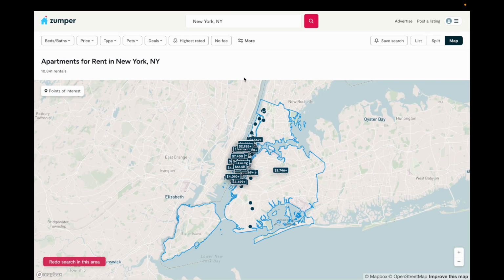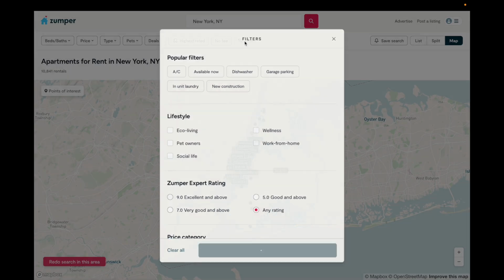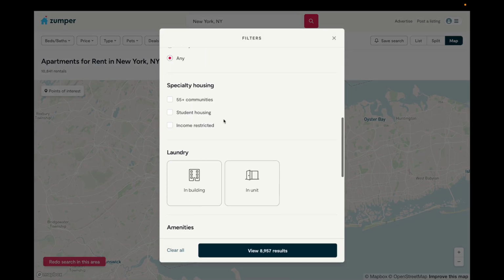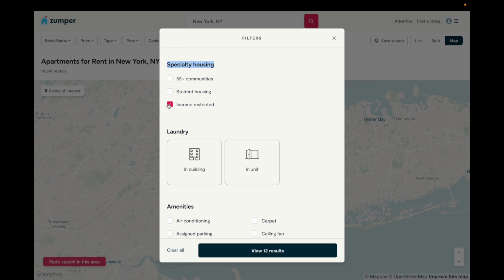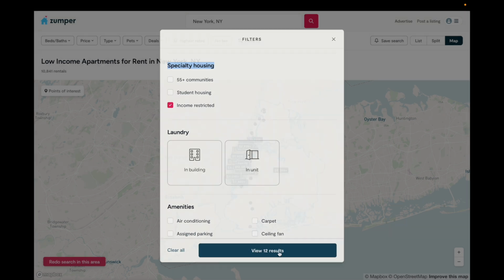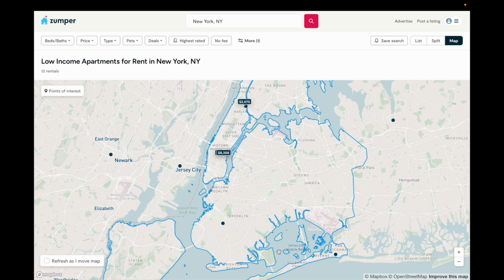How To Find Income Restricted Rentals On Zumper | Step By Step Guide - Zumper Tutorial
Learn how to find income restricted rentals on Zumper with this easy, step-by-step guide! Whether you’re searching for affordable housing options or qualify for income-based programs, this Zumper tutorial will show you how to locate rentals that meet your financial criteria. We’ll guide you through the process on both desktop and mobile, demonstrate how to use filters and keywords like “income restricted” or “affordable housing,” and refine results by price, amenities, and location. You'll also learn how to save listings, set alerts, and contact landlords. Follow along and discover how to find income restricted rentals on Zumper today.

how to find income restricted rentals on Zumper, step by step Zumper low income housing tutorial, how to search for affordable apartments on Zumper, Zumper guide to income-based rental listings, filter income restricted housing on Zumper